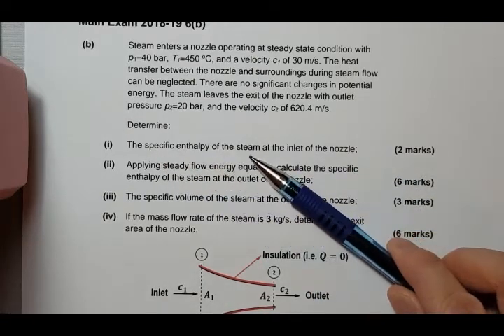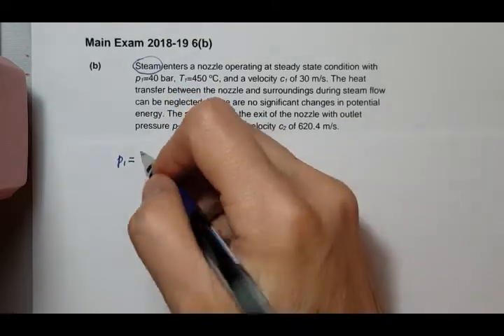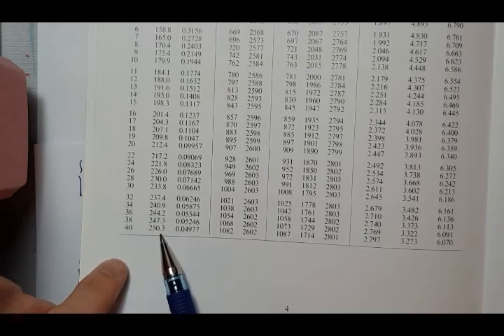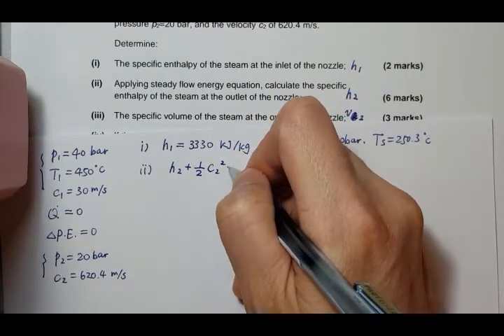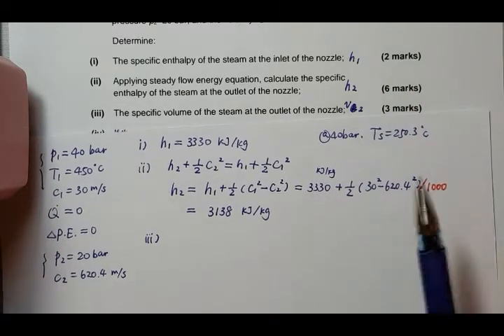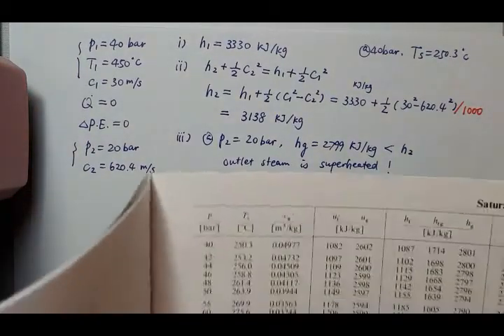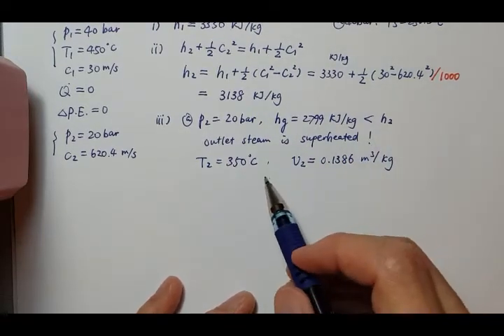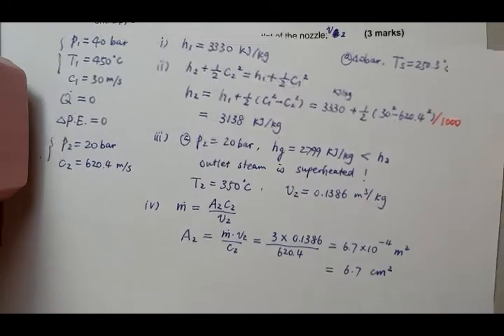Q2 in Tutorial 8 Thermodynamics